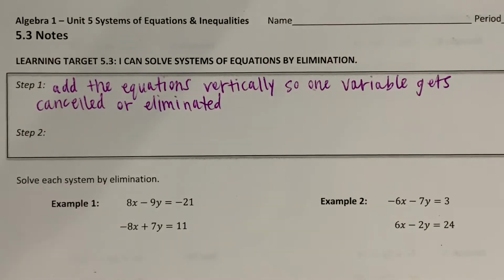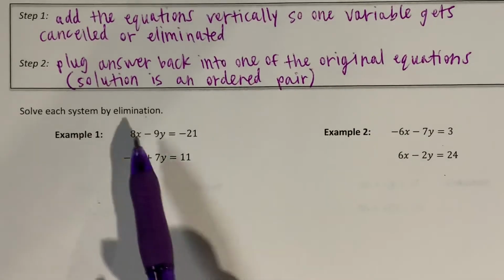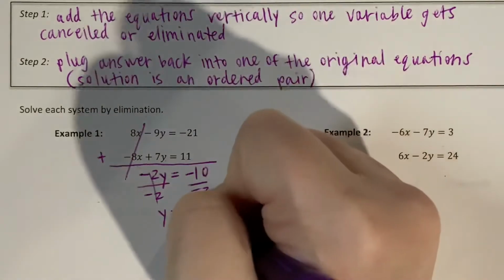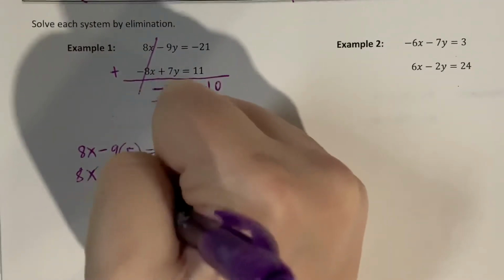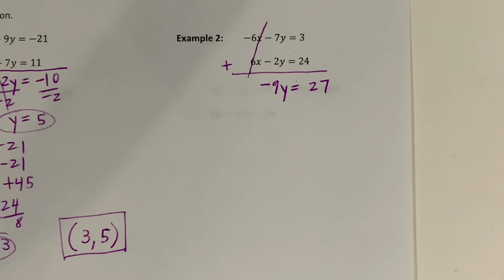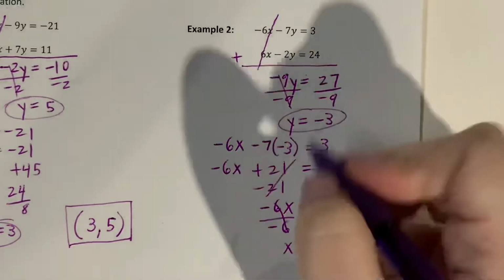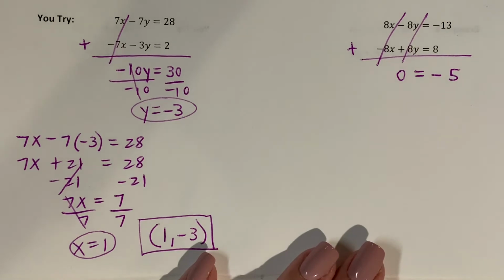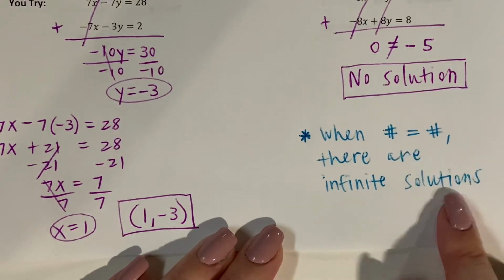5.3 Notes pt A (solve systems of equations by elimination)